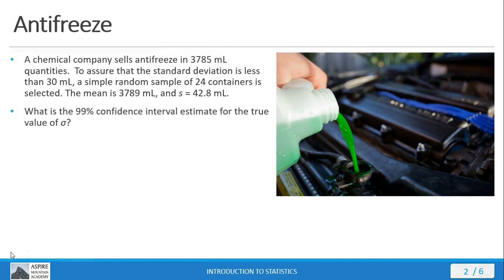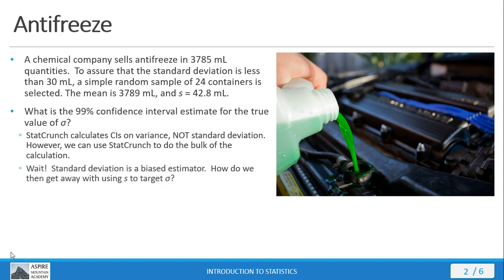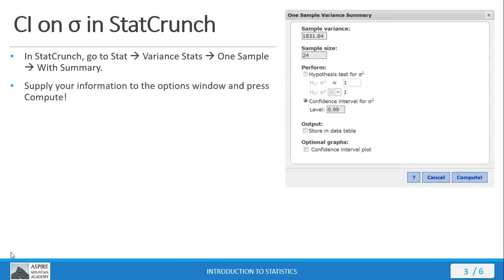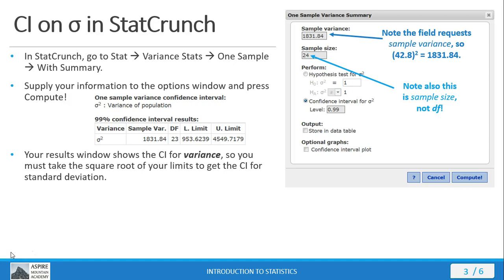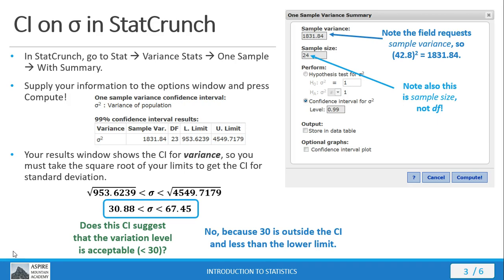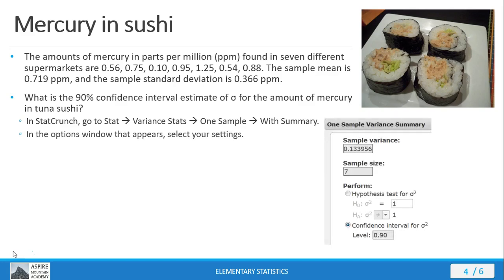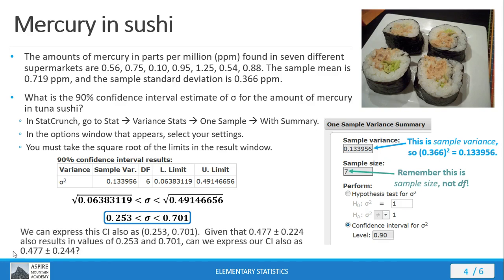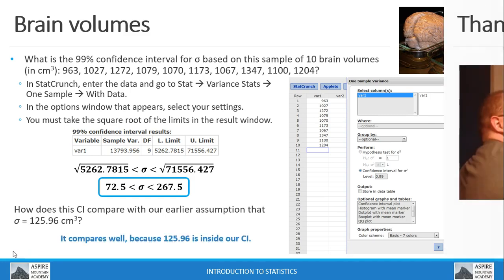Stat 101 Lecture 7.3.3